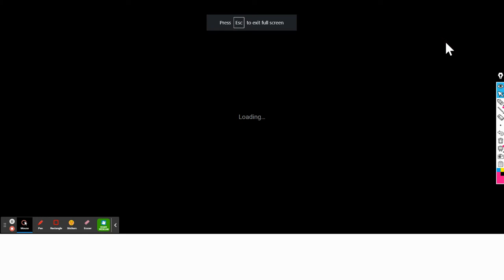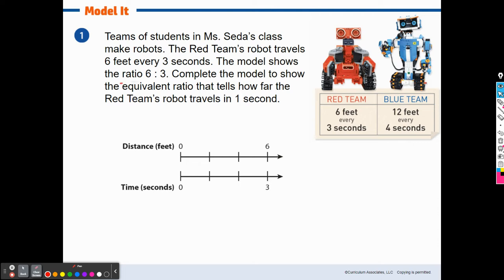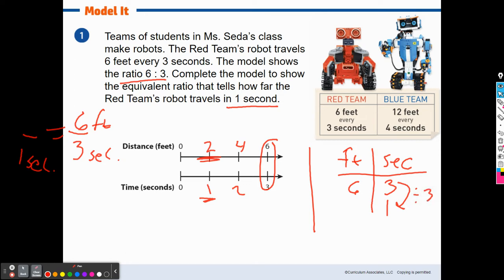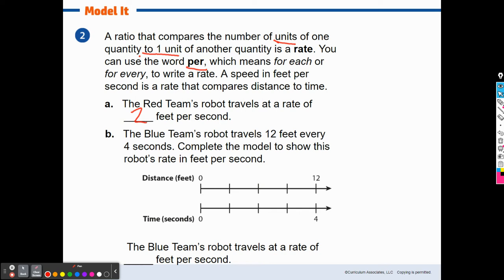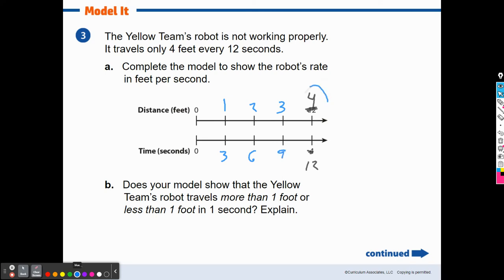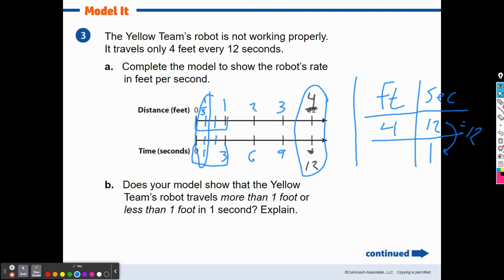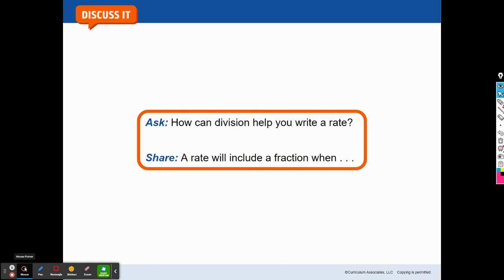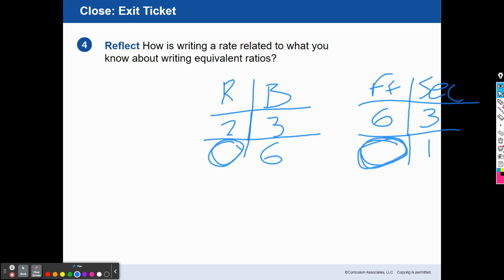U4 L15 Session 1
Video for Nov. 15rh